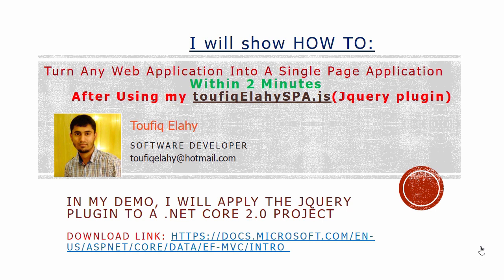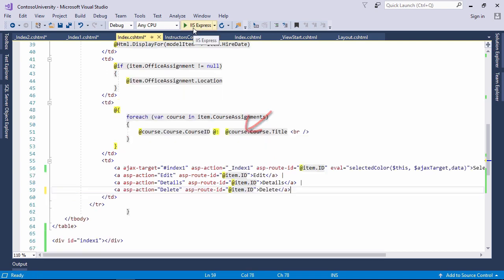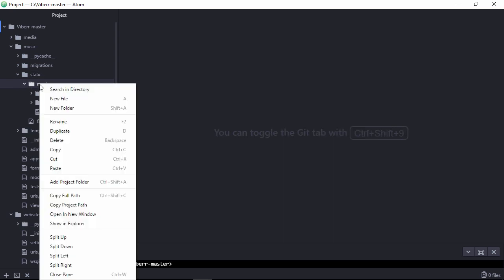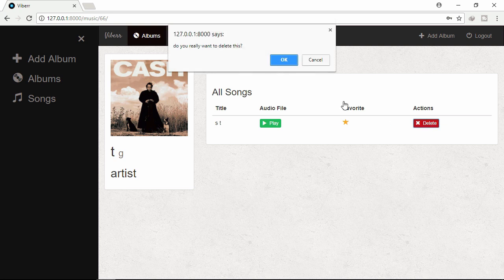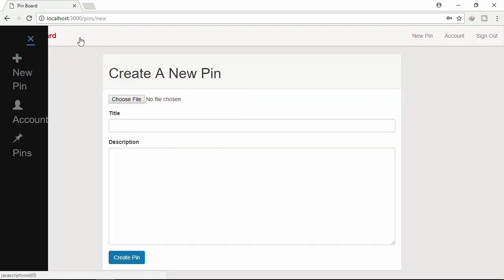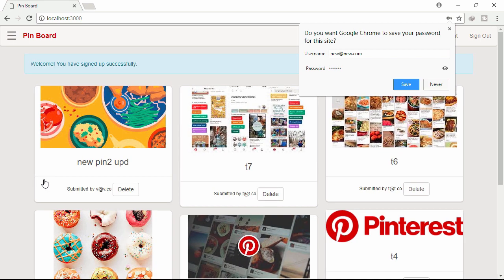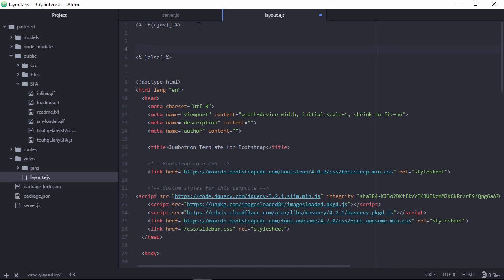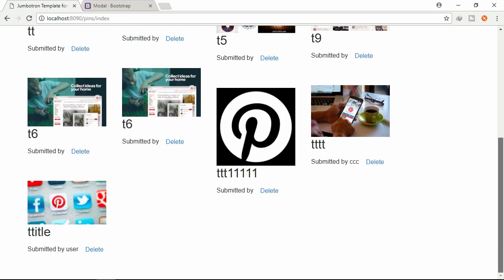Turn Any Web App Into Single-Page App[Within 2 Minutes]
Want to learn Building Single Page Application[Within 2 Minutes] from scratch in a fun, step-by-step and pragmatic way? Watch this tutorial and get started.